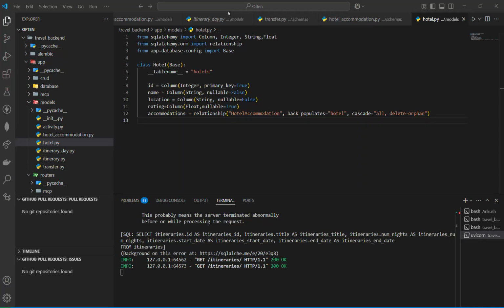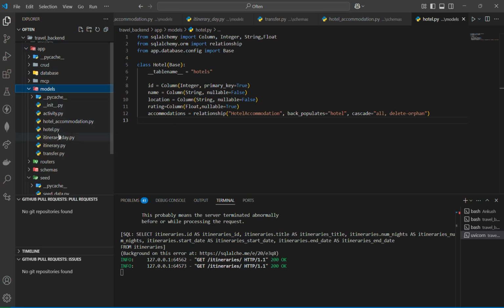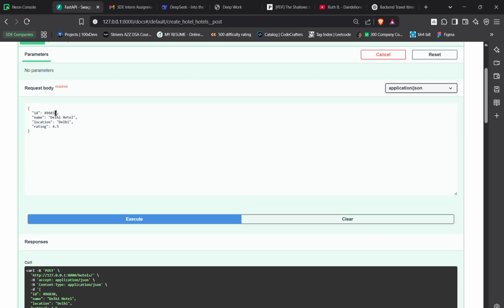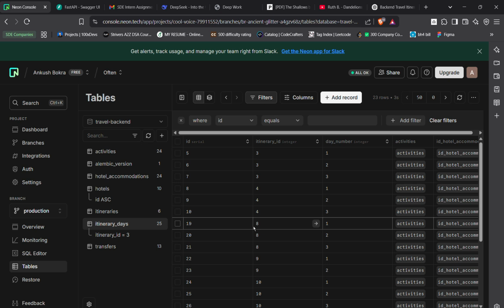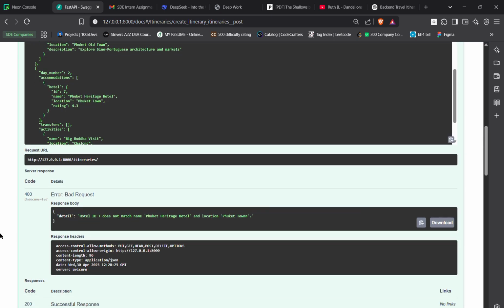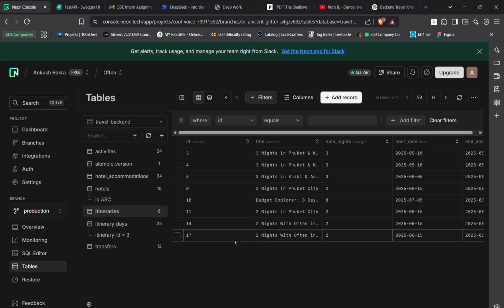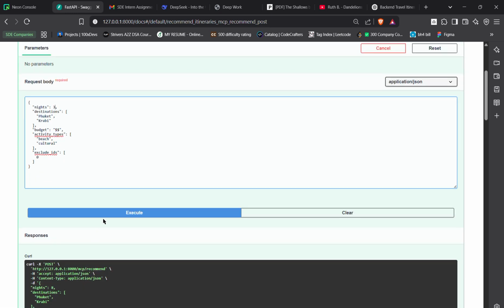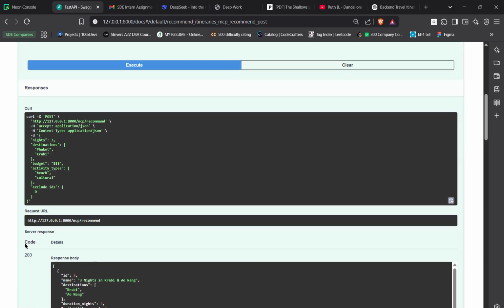Itinerary Management Project